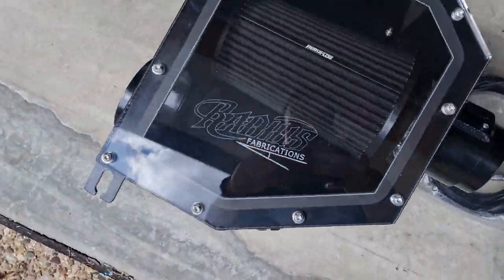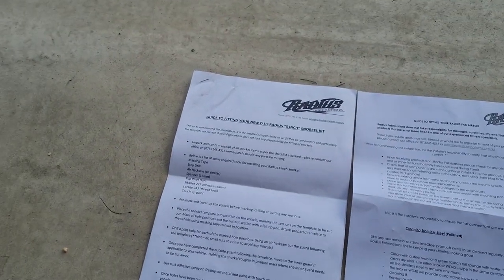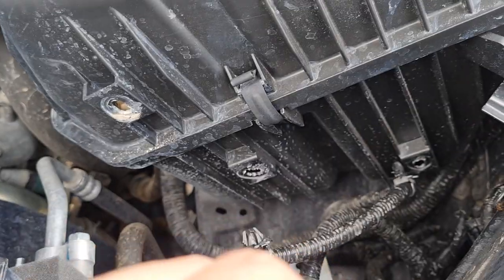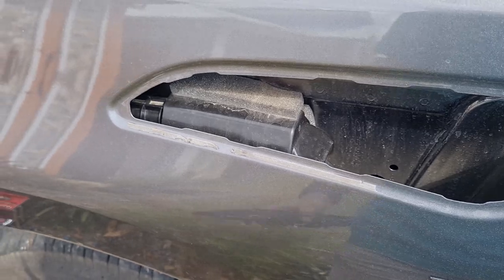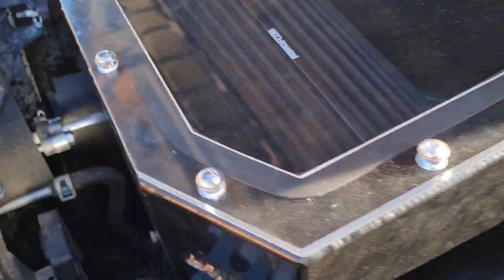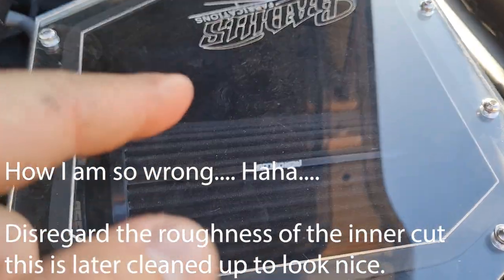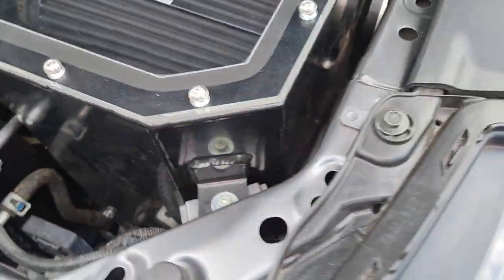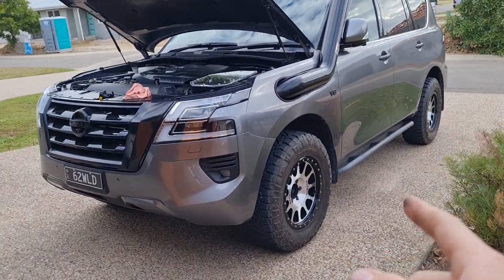Y62 Patrol Radius Fabrications Snorkel Install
Today we go over the install of the Radius Fabrications 5" snorkel and airbox kit. Not a bad fit, but there is still room for improvement with the template. Hope you can learn something from this. Enjoy!